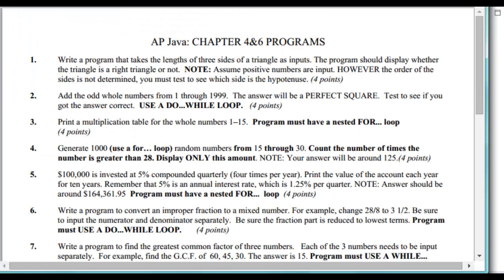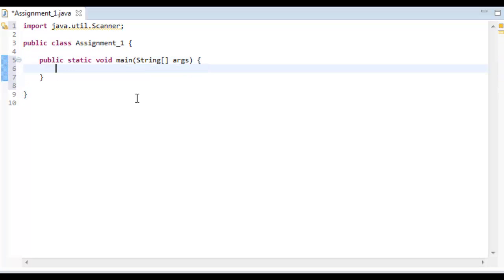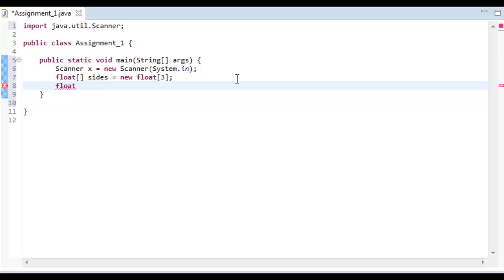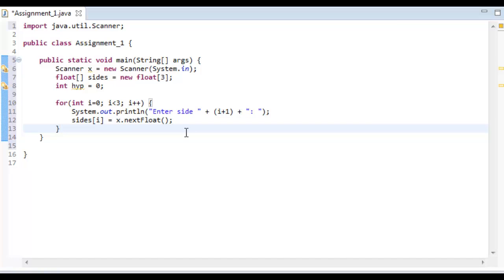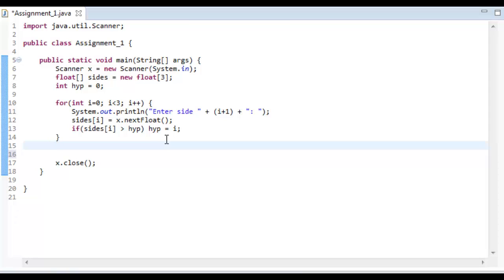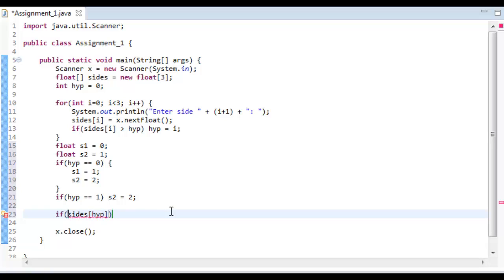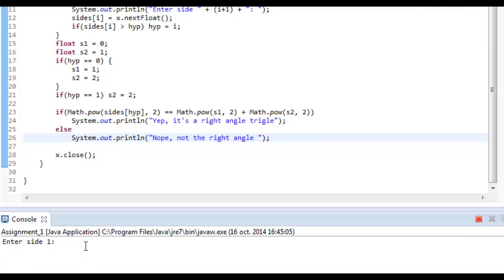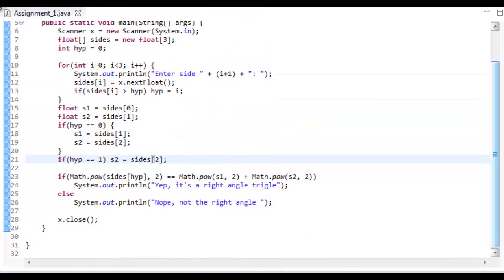Java Programming Applications - Assignment 1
We complete the 1st Assignment where we discover how to test if it's a right angle triangle or not.